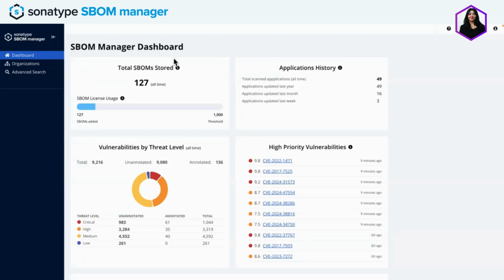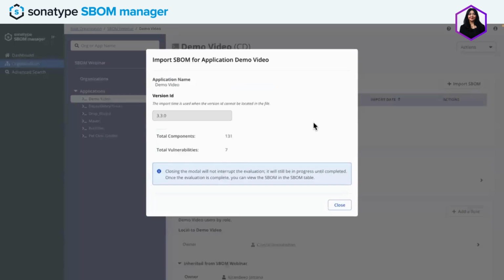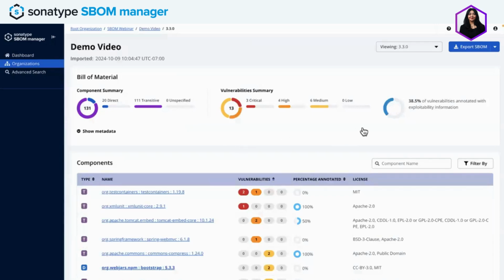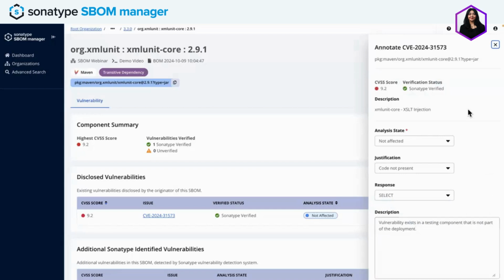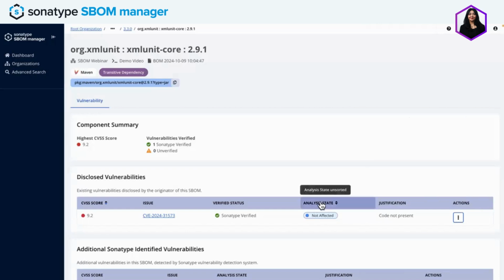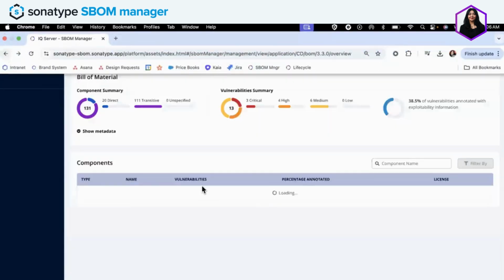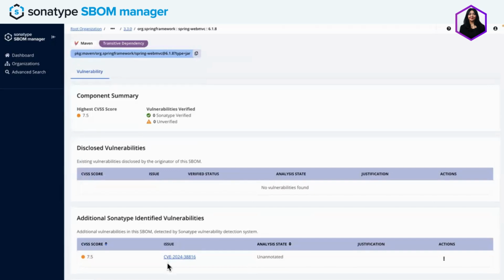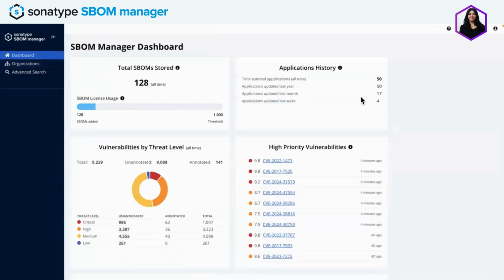How to Audit SBOMs: A Sonatype Demo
Mastering the art of auditing Software Bill of Materials (SBOMs) is crucial to staying ahead in today’s fast-evolving software landscape. This demo will walk you through:

Auditing SBOMs with precision
Ensuring compliance with evolving regulations
Identifying and addressing security risks proactively
Leveraging continuous monitoring for lasting impact

Don’t miss this opportunity to learn how Sonatype's innovative solutions empower you to take full control of your software supply chain.